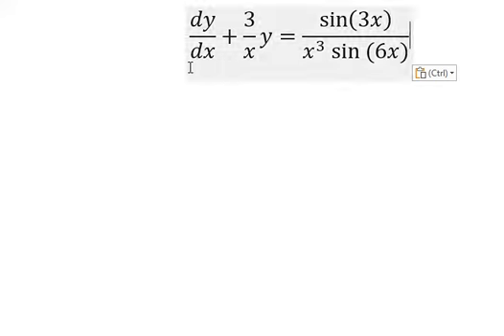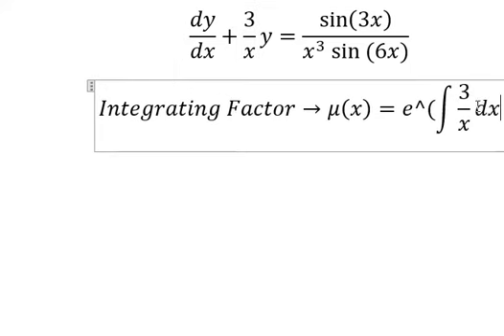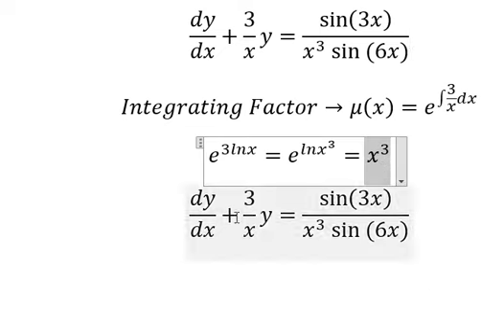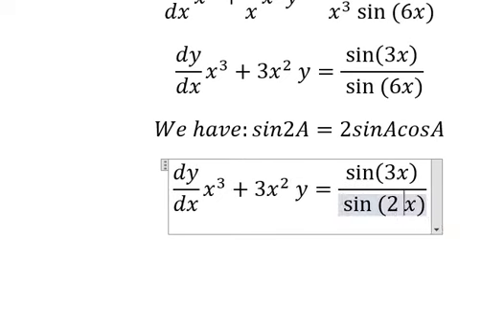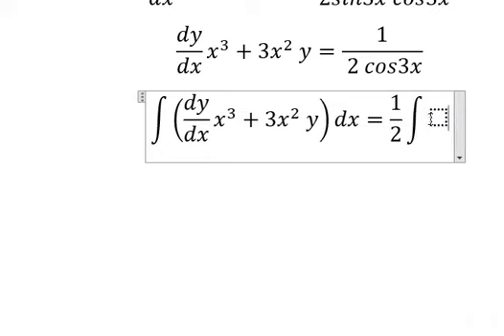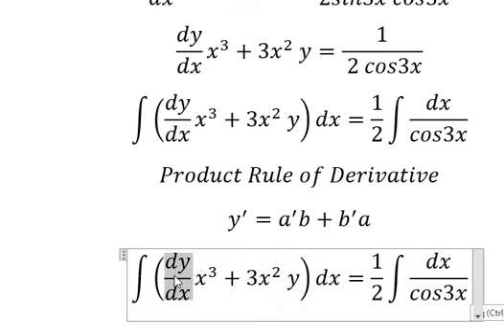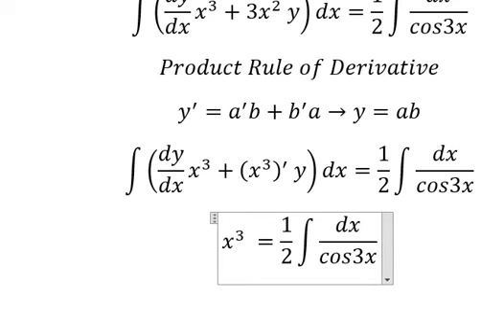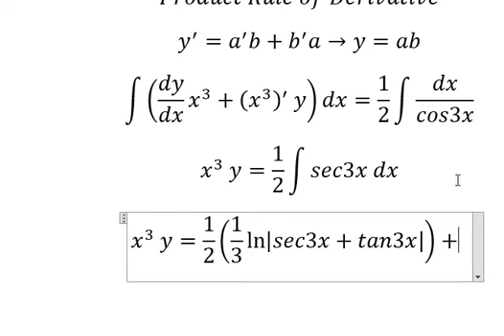Calculus Help: Differential Equations - Integrating Factor - dy/dx+3/x y=sin⁡(3x)/(x^3 sin⁡(6x))